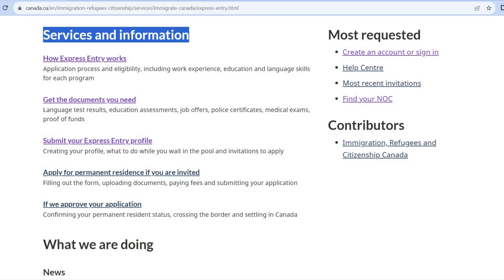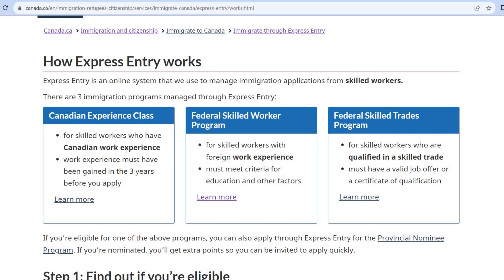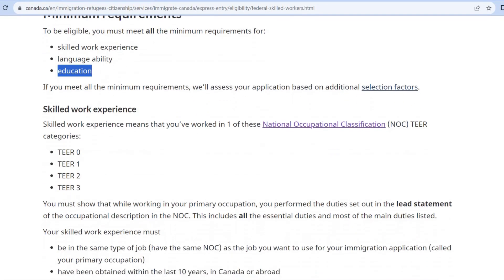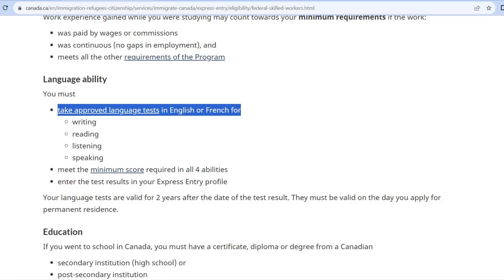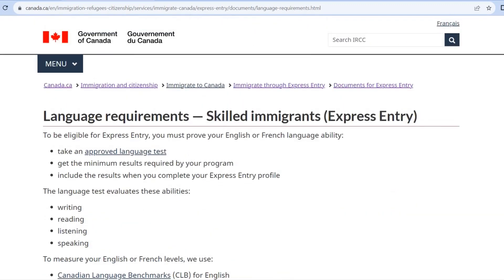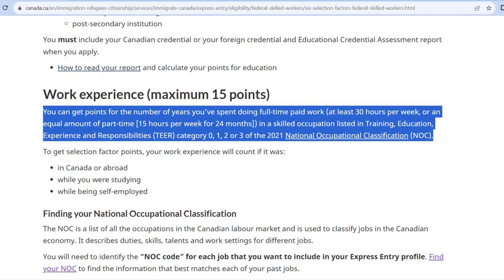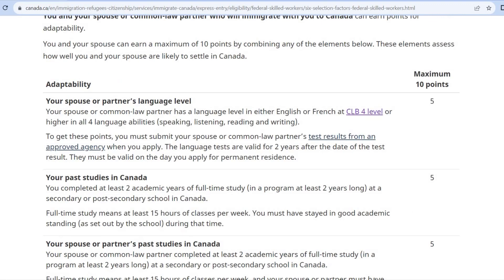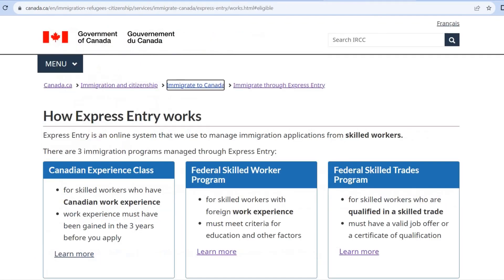புது நாடு புது வேலை கனடா PR Status பெறுவது எப்படி? Canada PR 2023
Hello all
In this video we are going to see the long awaited requested video, sharing information about canadian pr, how to get canada permanent residence from India and Srilanka.

Justin Trudeau canada prime minister latest news

UK HEALTH CARE WORK VISA please check

If you like this knowledge buddy, aarthi prem ,senti bee ,London bro , London Thamizhachi , chennai girl in london , videos then you might like our videos in tamil.
Best globel jobs , oversese insights , Abin jobs ,
employers in newzeland, ,employers in canada,how to workpermit in canada,